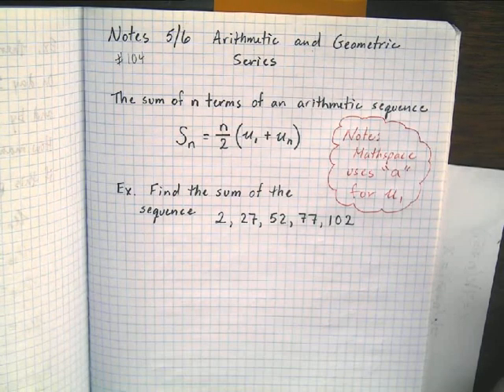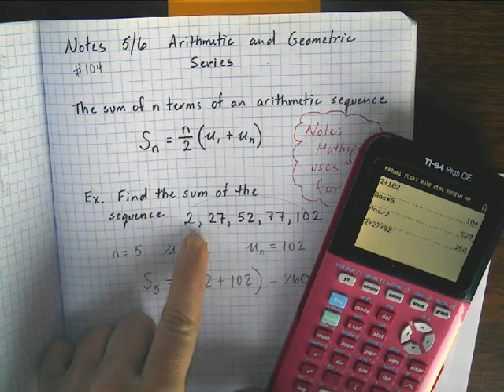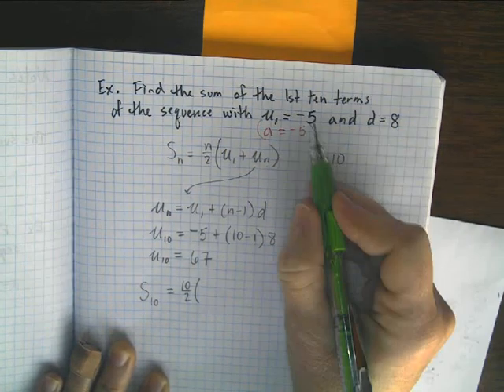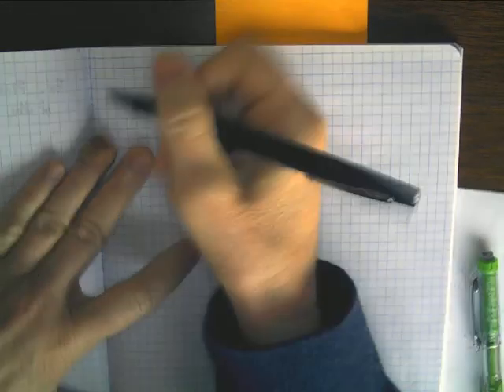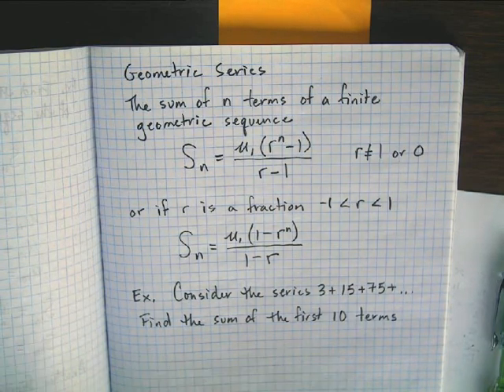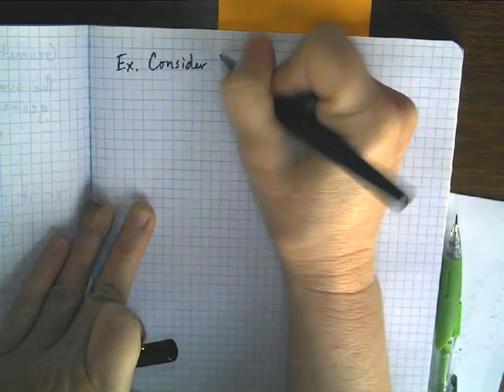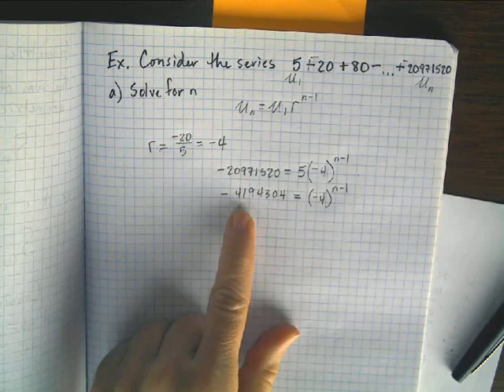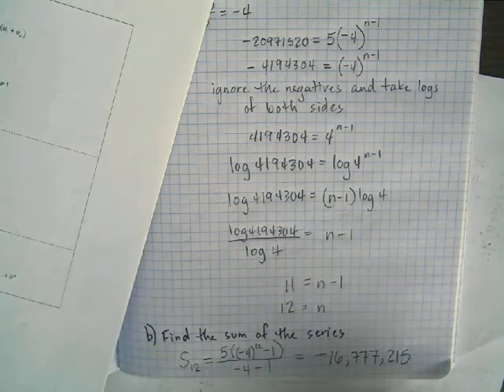Arithmetic and Geometric Series S5J, S5K, S10C, H4N, H7C, S5, S10, H4, H7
Arithmetic Series and Geometric Series, sum of an arithmetic sequence, sum of a geometric sequence
Math Apps SL 1.2 Arithmetic sequences and series. Use of the formulae for the nth term and the sum of the first n terms of the sequence.
Math Apps SL 1.3 Use of the formulae for the nth term and the sum of the first n terms of the sequence.